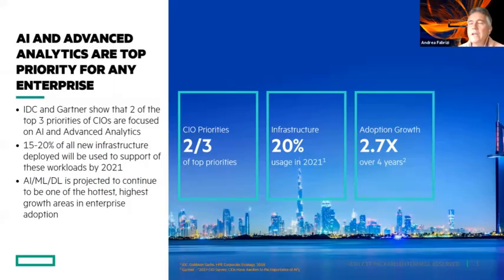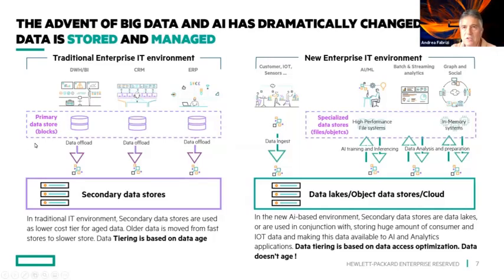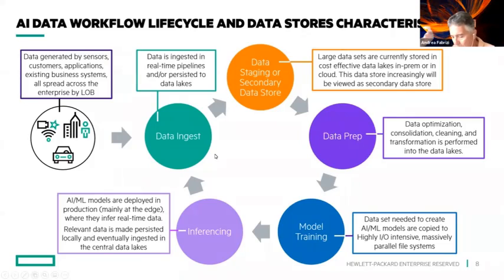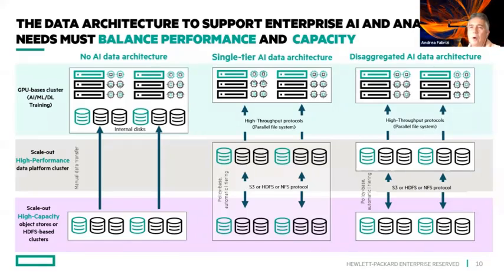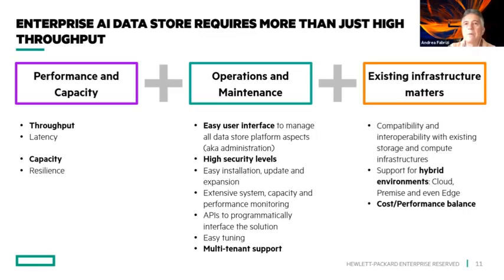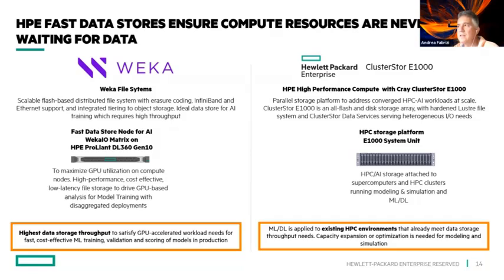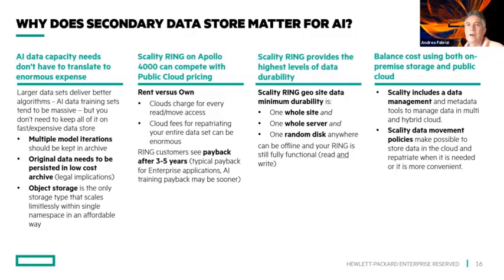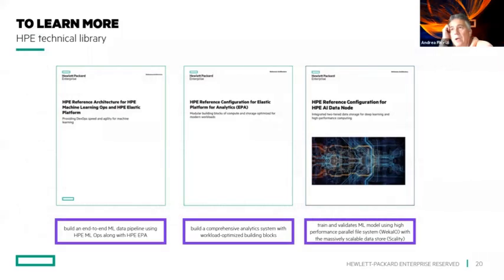Unlock the potential of your data: Optimize your data store architecture... By Andrea Fabrizi, HPE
Andrea Fabrizi, Product Management, Hewlett-Packard Enterprise Speaker at Global ArtificialIntelligence Virtual Conference Sep 16-18, 2020

Speaker Bio:

Andrea Fabrizi, M.S. in Physics, is an expert in big data and analytics at HPE Storage and Big Data Business Unit. He comes from a long career in big data, analytics, product management and telecommunication. In the last years, Andrea has worked as analytic product manager for several large US corporations. Prior, he was responsible of the product management of analytics products and solutions for telecommunication market at both Capgemini USA and HP. Andrea has been lecturer at University of Washington and speaker and panelist at several leading industry events such Mobile World Congress (MWC) and Telco Big Data Summit.